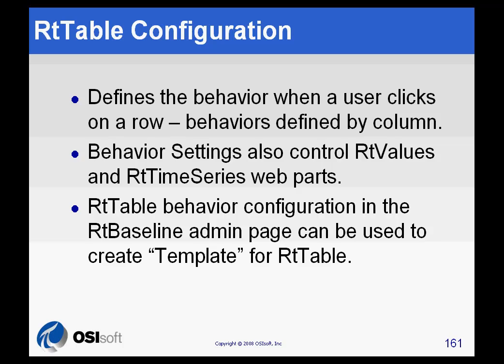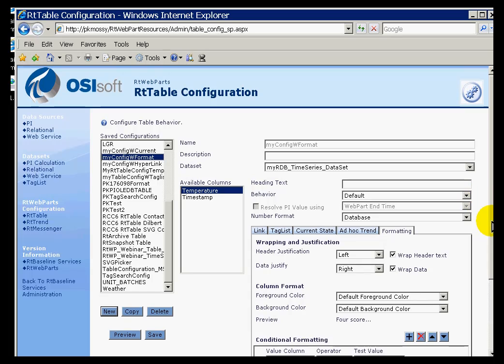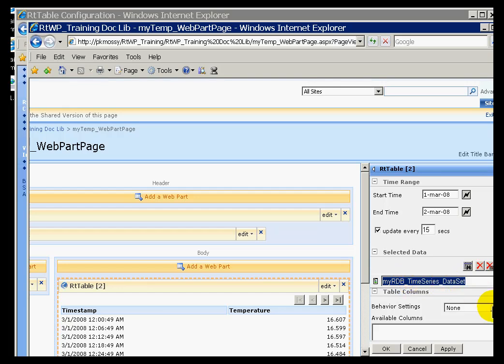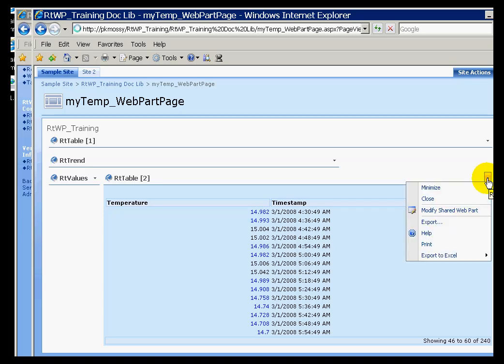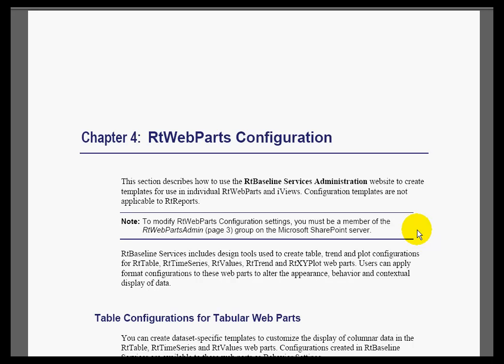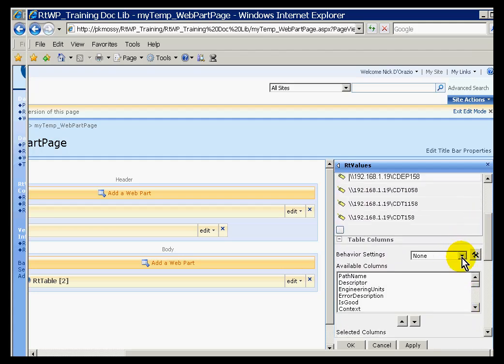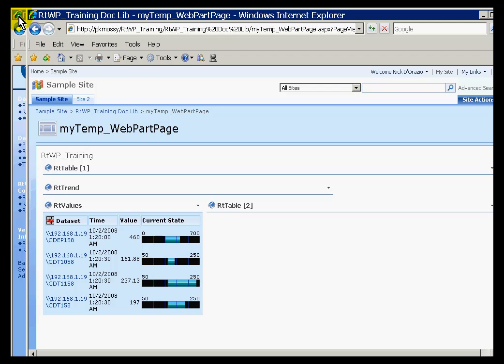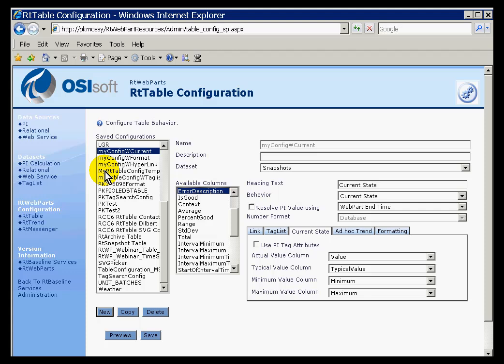OSIsoft: Configure the PI Table WebPart. v2.2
The RtTable web part can be configured to pass via web part connections a broad range of attributes to other web parts.

you can see where this video is in the sequence of videos on this topic.